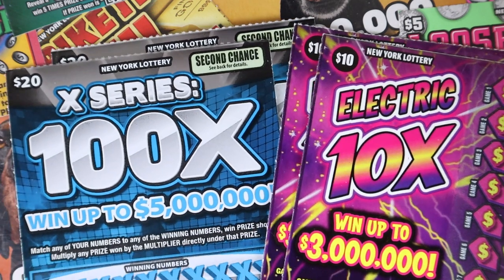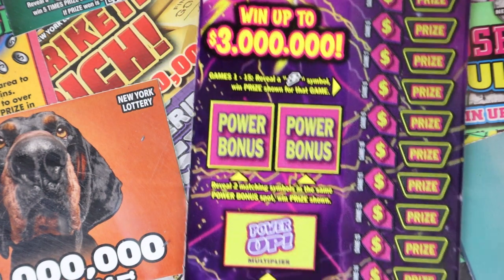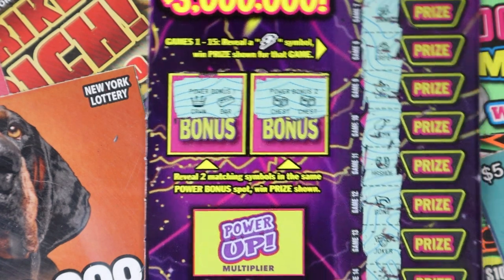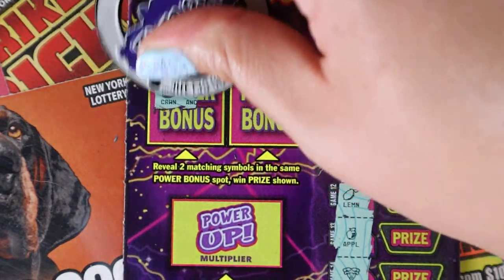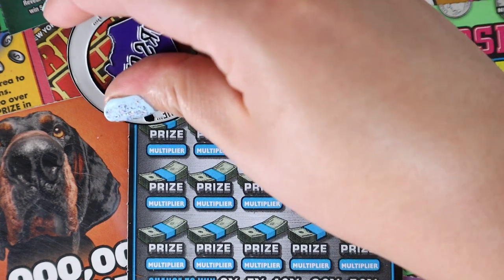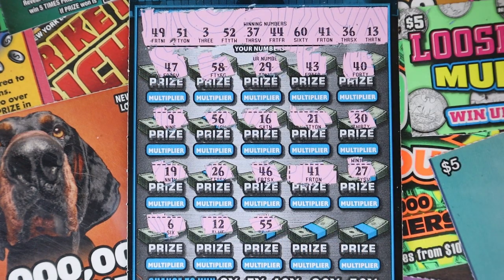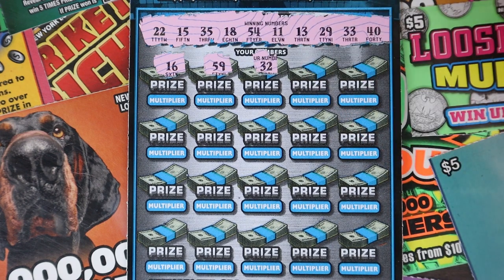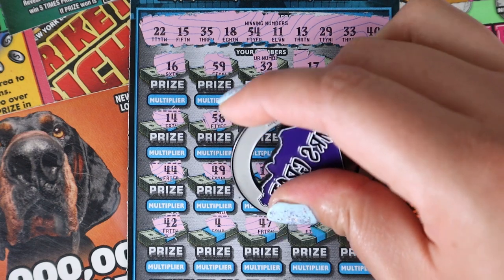Electric 10X & X Series: 100X!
Today I am scratching:
$10 - Electric 10X
$20 - 100X
In Notes:
First and Last name
Address
Mail them to:
Lilly McAvoy